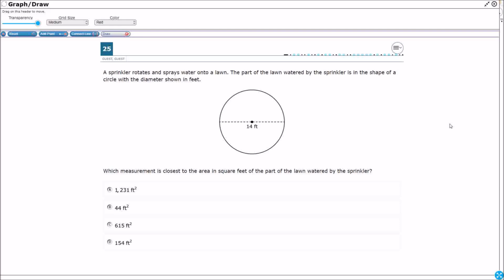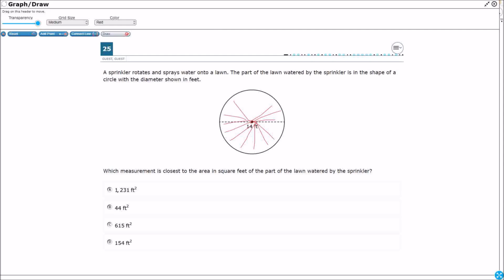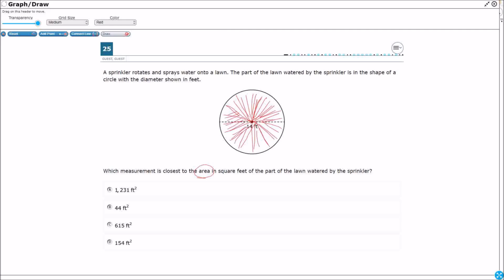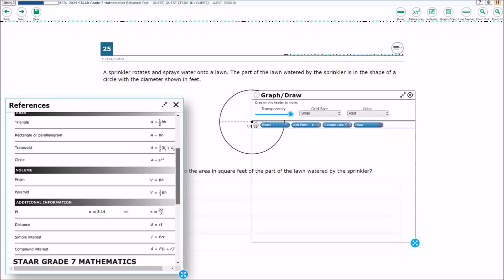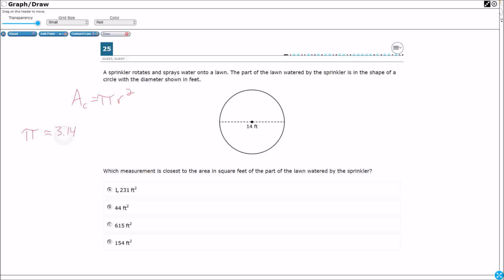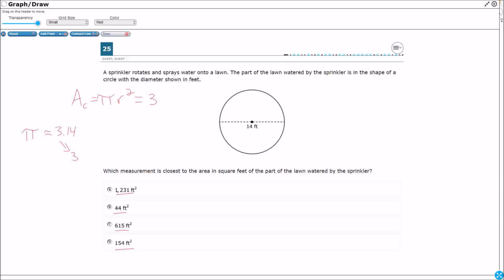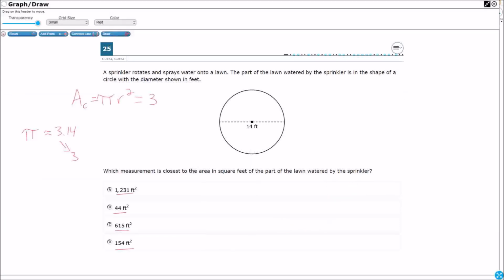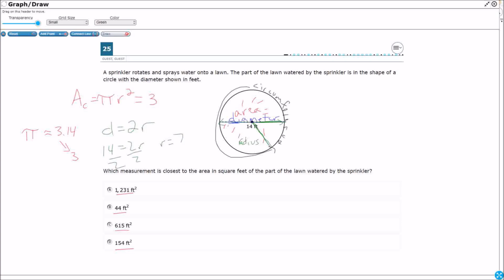7 9B 25